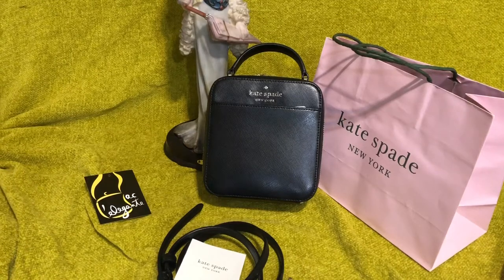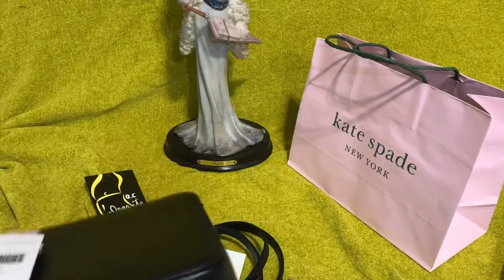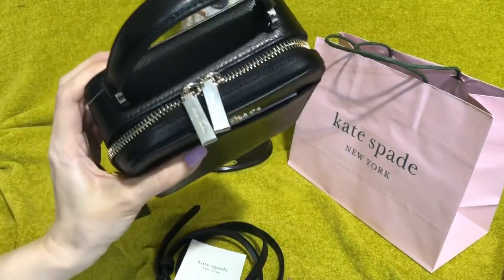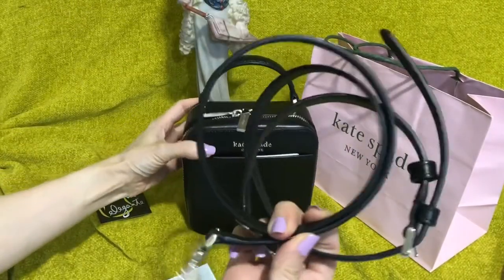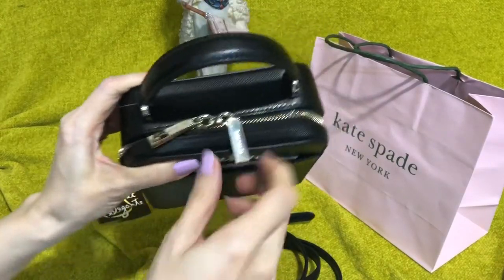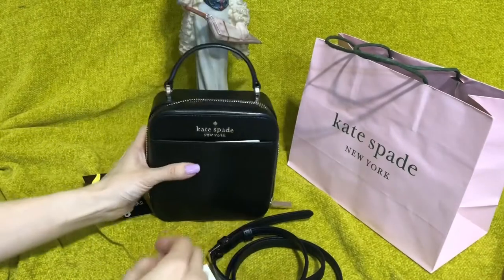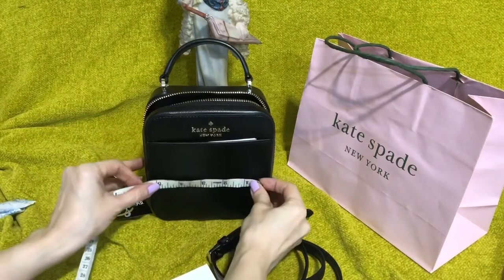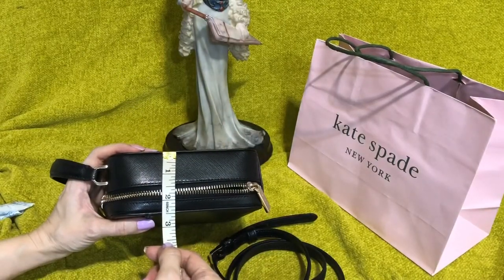Kate Spade vanity crossbody black